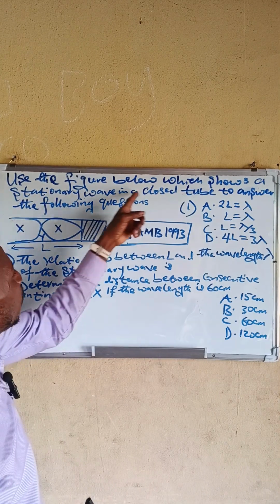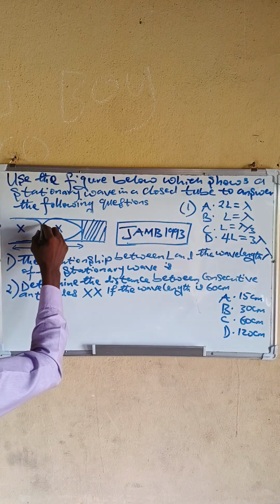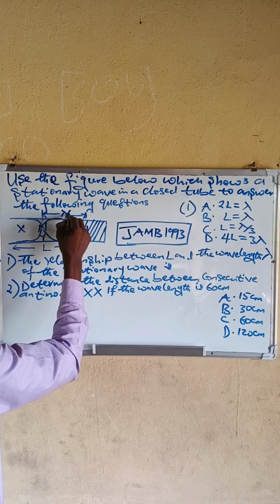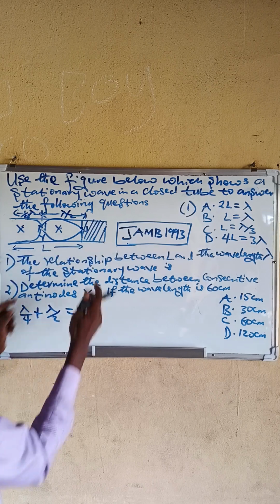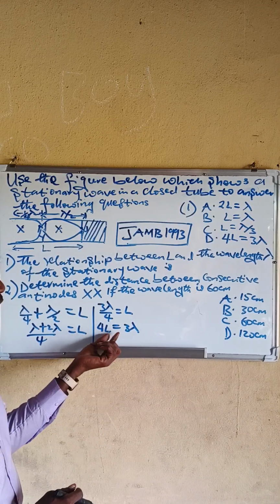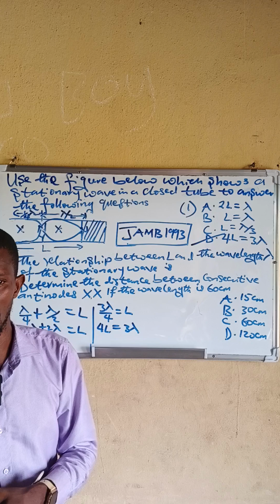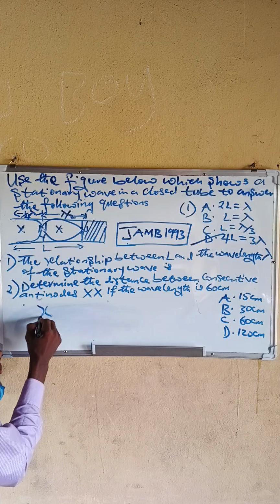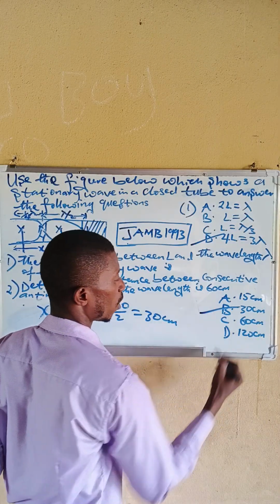Stationary wave in a closed pipe